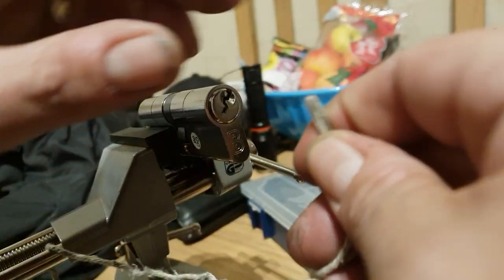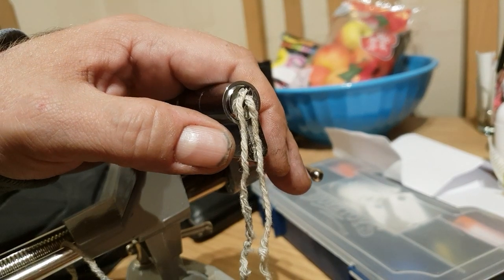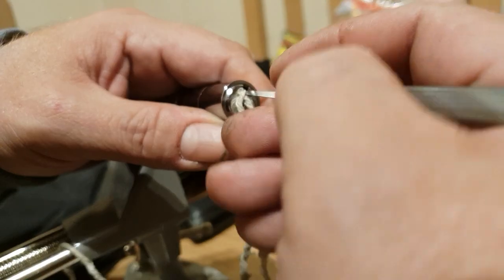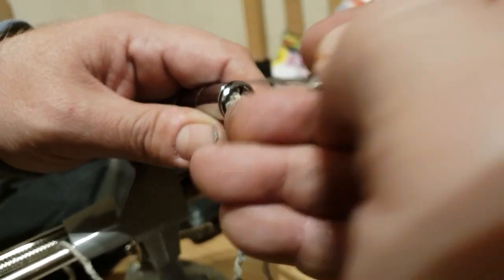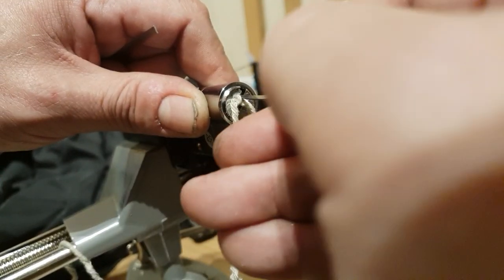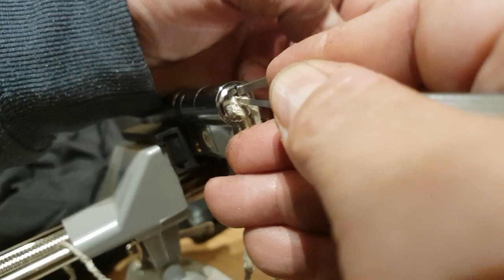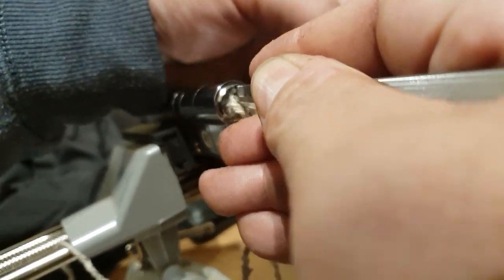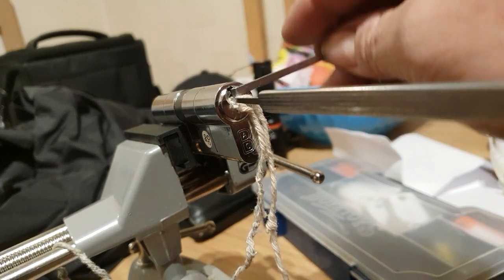ABC Euro cylinder with trap pins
How to bypass trap pins in the ABC euro cylinders or similar cylinders.